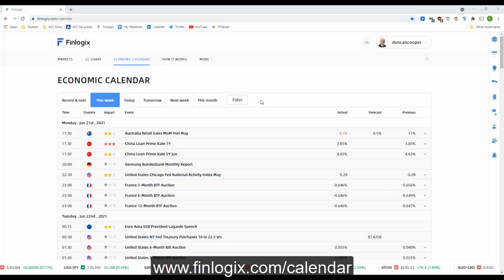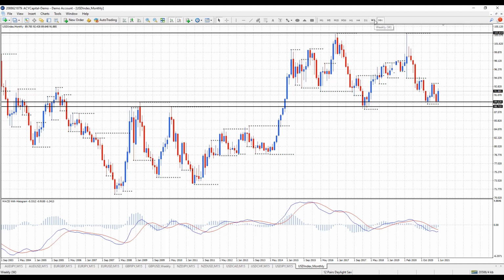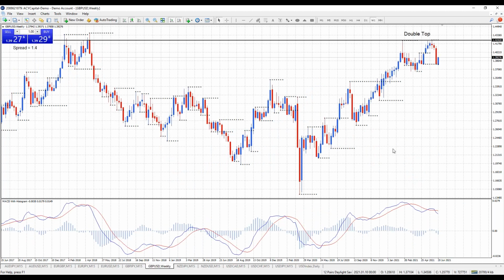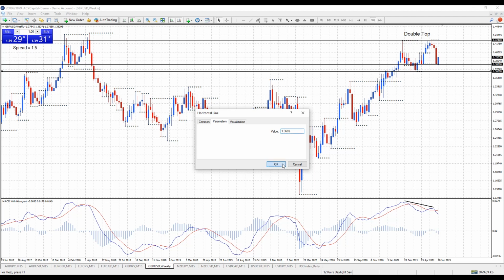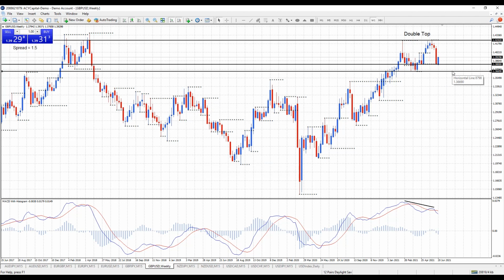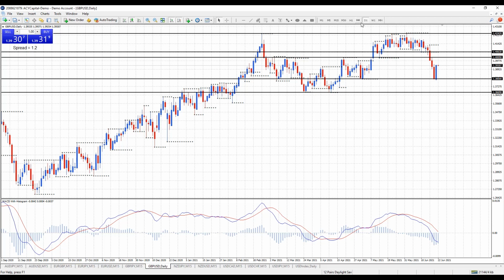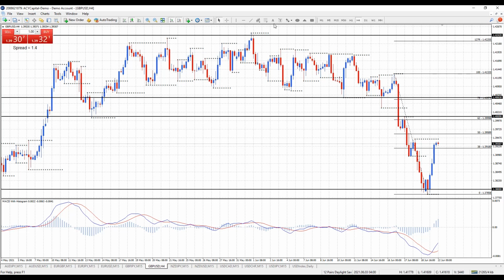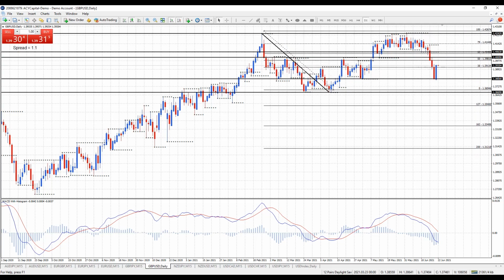GBPUSD Weekly Double Top Pattern, Long Term Target 1.3100 - Daily Forex Market Analysis 22nd June 21